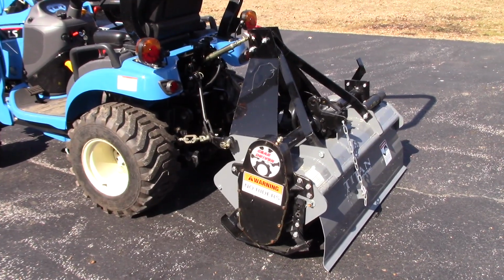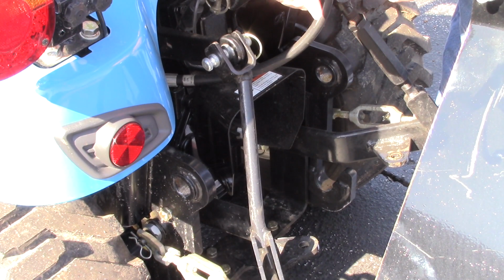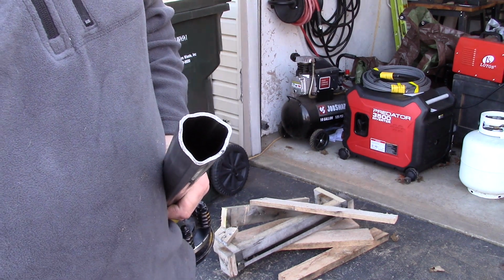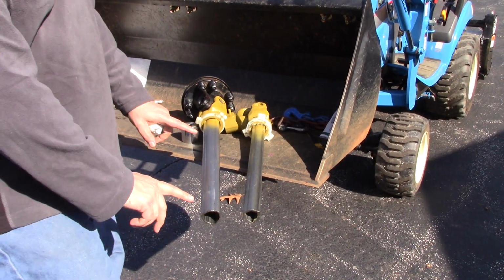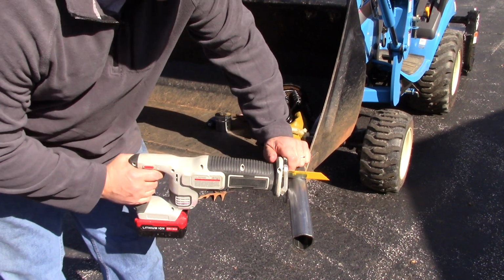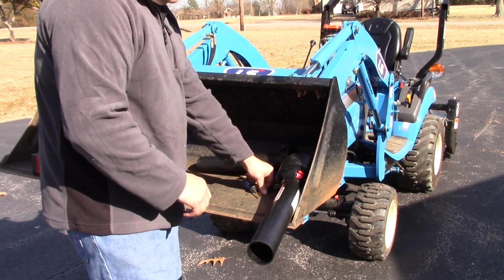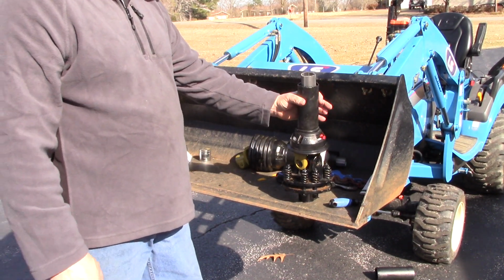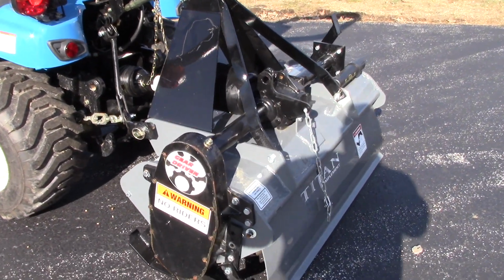Learn Cutting Tractor PTO Shaft to Fit Any Tractor and Implement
Frontier Sawmills

Learn How to Cut your PTO shaft for your implement to fit your tractor correctly. I go through the process for cutting a PTO shaft on a Titan Implement 2104 Tractor Tiller to fit a LS Tractor MT125 Subcompact tractor. I can't wait to get this tiller in the garden.

Echo Timberwolf Chainsaw